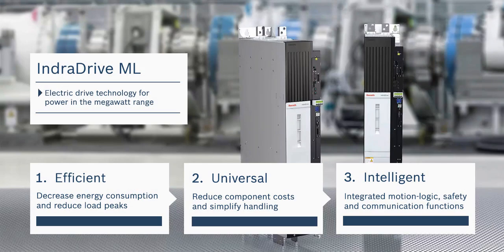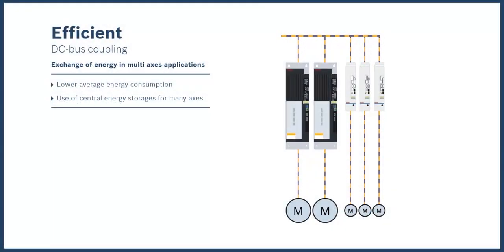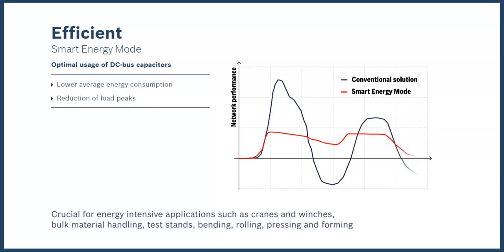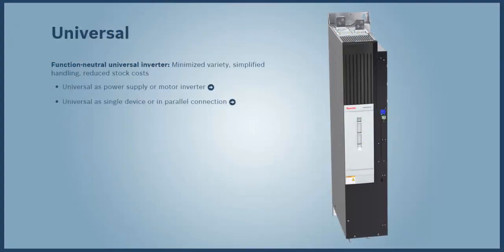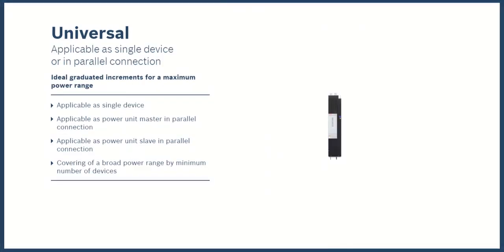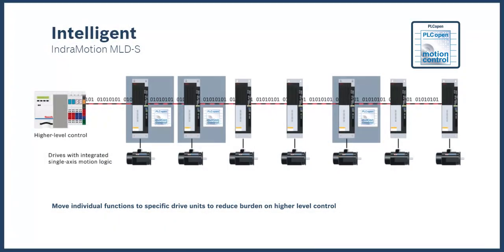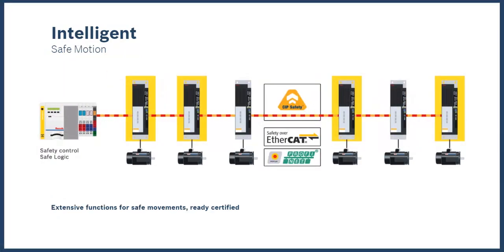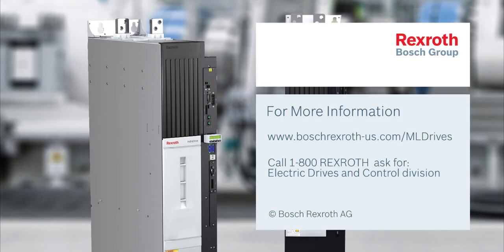IndraDrive ML - The smart drive solution for megawatt-size applications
Efficient, Universal, Intelligent. The IndraDrive ML electric drive from Bosch Rexroth provides built-in motion-logic, application-specific functions, energy efficiency, and much more for manufacturers in the toughest industries. From the offshore rig to large metal presses, these large electric drives can handle megawatt-range power with increased levels of productivity.